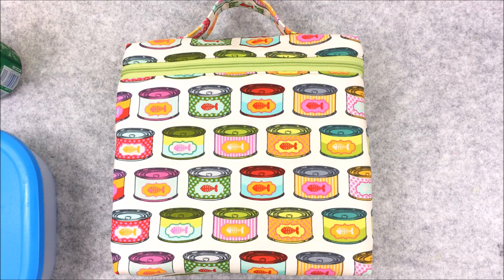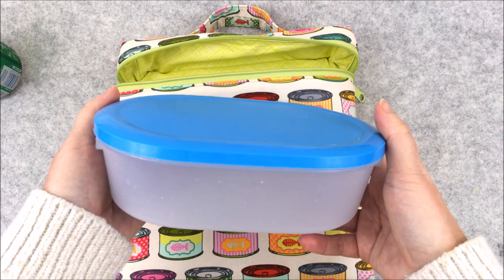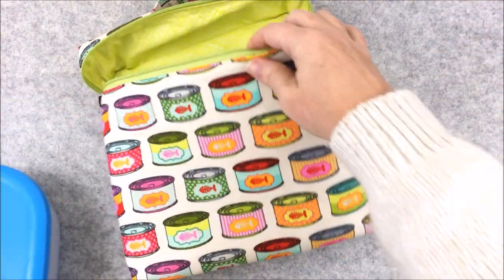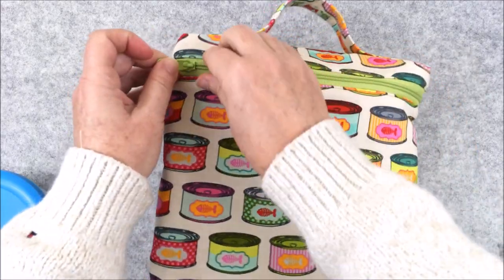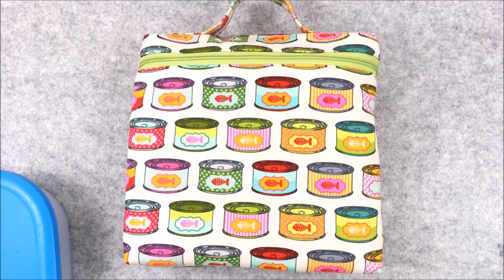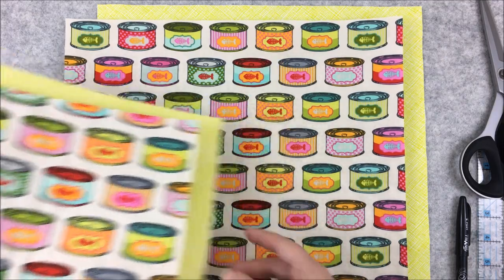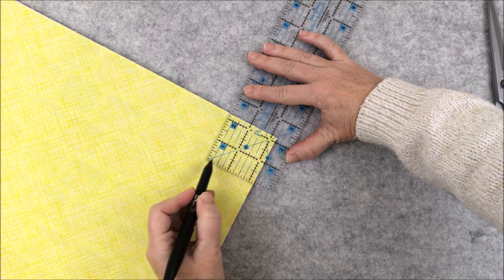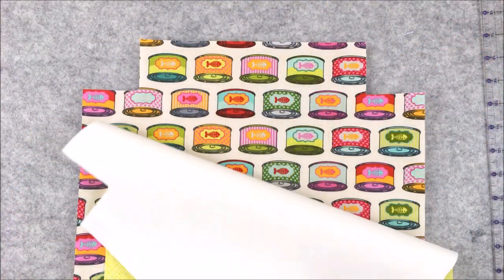Slimline Lunch Bag Tutorial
This Slimline Lunch Bag is a free tutorial by Birdcage and Thread.  The insulated lunch bag was designed to hold a 30oz/0.9 litre JAMKA food container from IKEA (link below) together with either a can of soda or a bottle of water.

The bag measures 9" square by approximately 2" deep.  Although the sewing is straightforward, due to the bulkiness of the fabrics, I would rate this as intermediate however if you are a confident advanced beginner you should have no trouble.  It just takes a little fabric wrestling toward the end.

The measurements are given throughout the tutorial however the measurements are listed below for reference:

*  14" square of outer fabric, Insul-Brite, lining fabric and SF101 interfacing (front)
*  9.5" square of outer fabric, Insul-Brite, lining fabric and SF101 interfacing (back)
*  11" x 2 3/4" of outer fabric and SF101 interfacing (handle)
*  11" of 1" wide nylon or cotton webbing (handle structure)
*  #4.5 handbag zipper at least 16" long
*  Scrap of ribbon or tape for zipper tabs (optional)

Fabrics used in the video:

Outer fabric - Cat Snacks in Strawberry from the Tabby Road collection by Tula Pink
Lining fabric - Architextures Crosshatch in Acid Lime by Carolyn Friedlander for Robert Kaufman